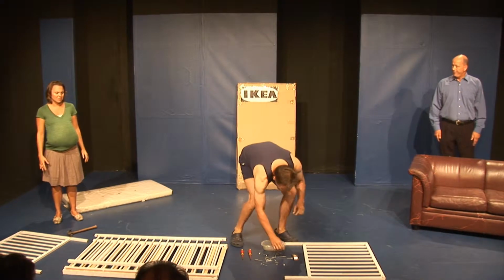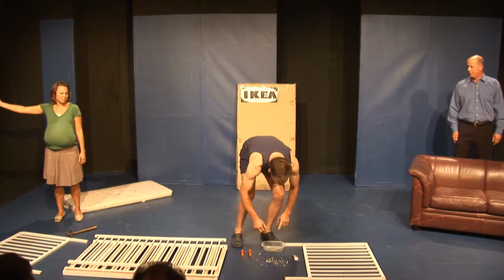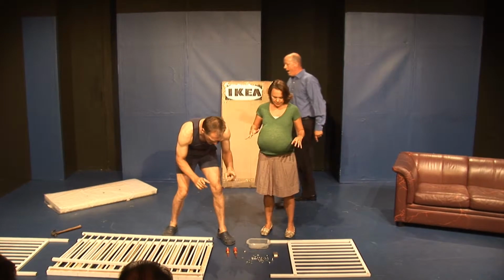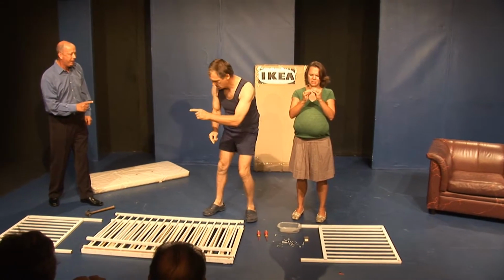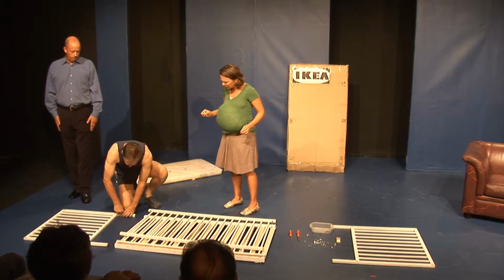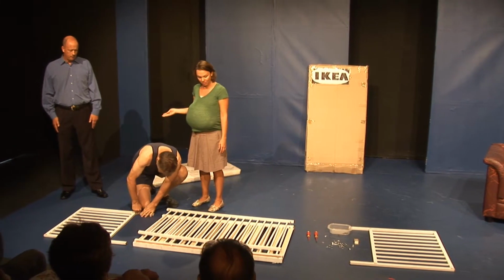Flat Pack Blues, Short+Sweet 2011, Tracy Richardson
'True love has to conquer many things, but none so terrifying as the dreaded flat pack.'

Flat Pack Blues played in the Wildcards stream of the Short+Sweet Festival, Sydney in 2011.

In heat 4 of the Wildcards, the play won the People's Choice Award. It also was the runner up in the Judge's Choice Awards.

Tracy, the writer, has a Billy Bookcase in her office.